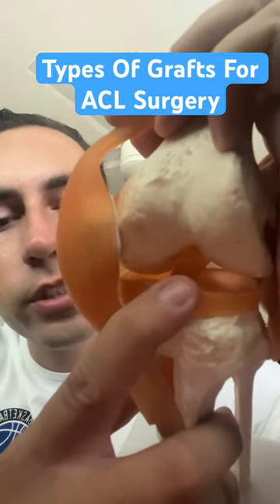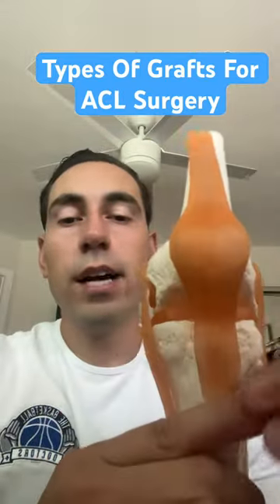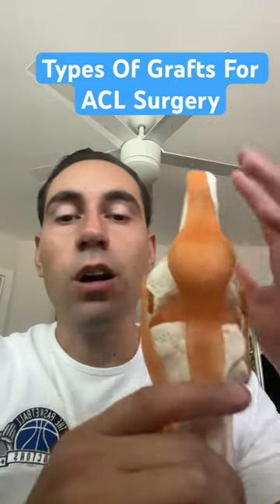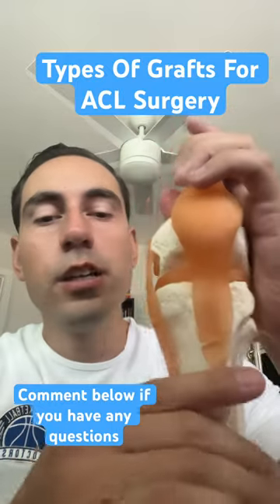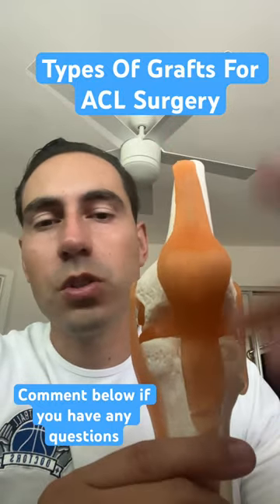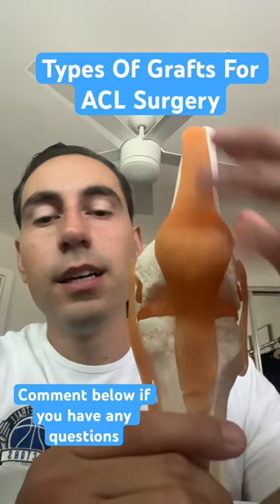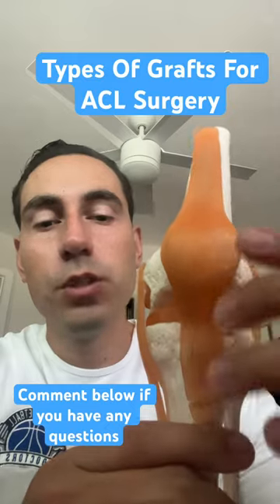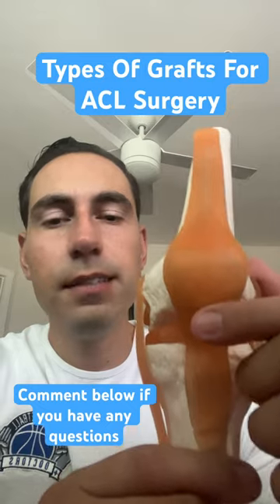Types of Grafts For ACL Surgery(allograft vs autograft)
ABOUT THE BASKETBALL DOCTORS
Co-Founders:
- Gabe Ignacio PT, DPT, OCS, TPI
- Marco Lopez PT, DPT, CSCS
Doctors of Physical Therapy
University of Southern California Graduates
Orthopedic Clinical Specialist
Strength & Conditioning Specialists

Tagline: BALL FOR LIFE

Our Mission: To empower the basketball community with evidence-informed information relevant to injuries, rehabilitation, and injury prevention, as well as, optimizing movement to enhance performance of athletes at all skill level